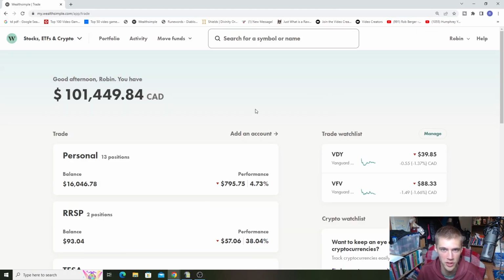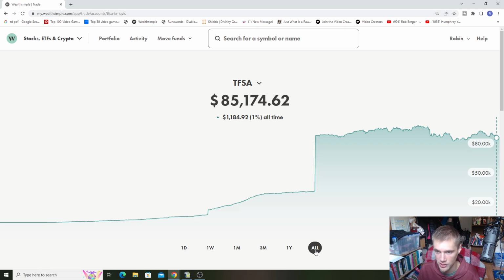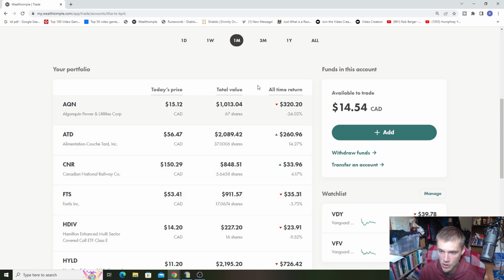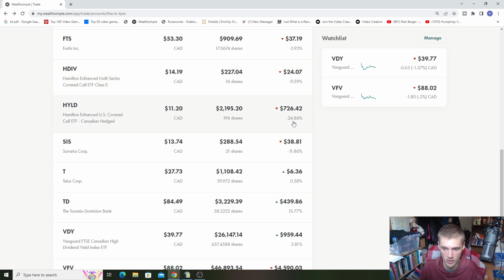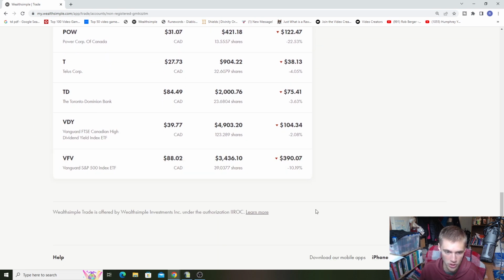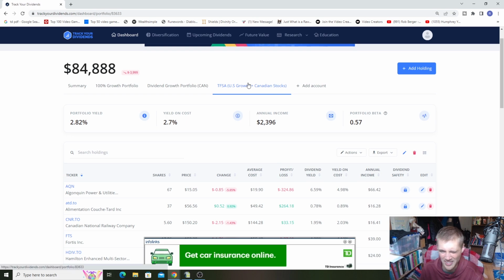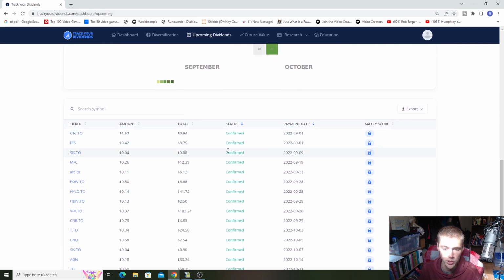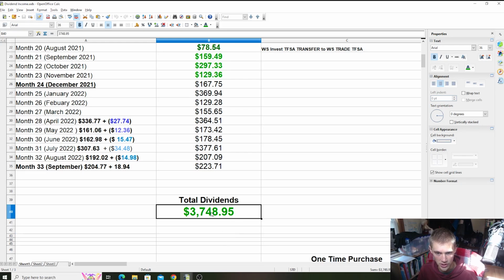15 Stocks Inside My $101,277 Wealthsimple Trade Dividend Portfolio (September 2022) Update